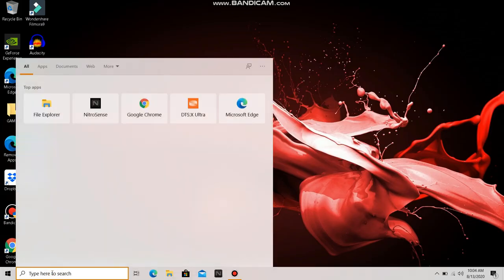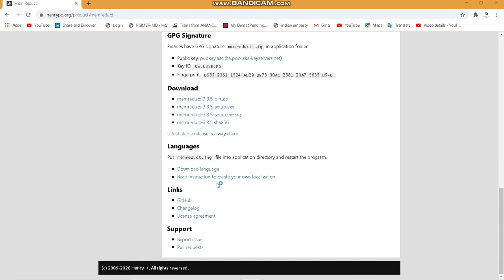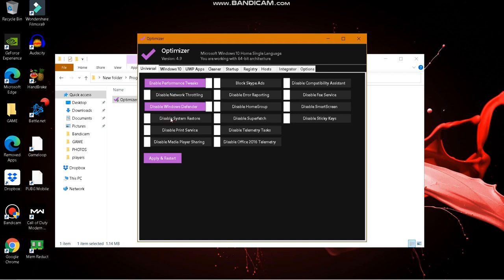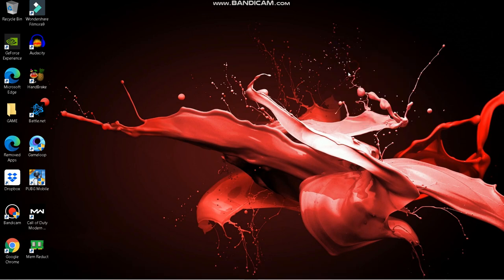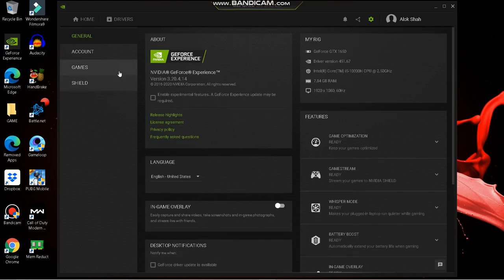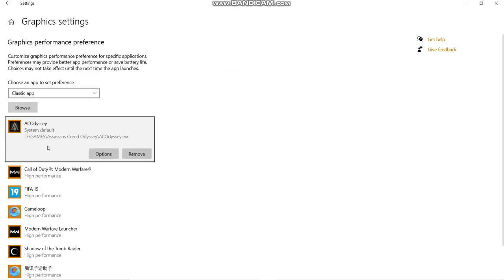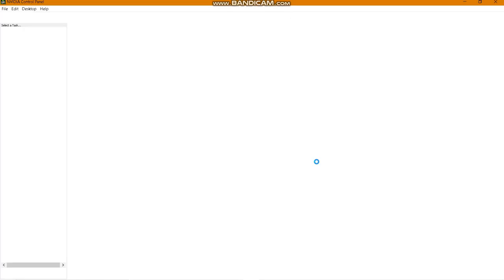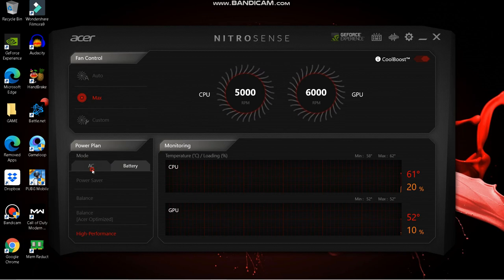How To Speed Up Acer Nitro 5 | Gaming Performace | Increase Performance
Are you facing Lagging Issues in your Acer nitro 5 Laptop?
Getting low FPS in games?
PLEASE SKIP THE FIRST STEP (ENABLING CORE ONE)
How to increase gaming performance in Acer Nitro 5 Gaming laptop?
Here Are Some Simple Steps to Increase your Graphical Performance in Your new Acer Nitro 5

(BUY FROM THIS LINKS)

Acer Nitro 5 - (63K) (i5+1650Ti/1650)

Asus Tuf A15 - (71K) (Ryzen7+1650 Ti+512GB SSD)
Asus Tuf A15 - (71K) (Ryzen7+1650+1TB+256GB)

Asus Tuf A15 - (58K) (Ryzen5+1650+512GB SSD)
Asus Tuf A15 - (62K) (Ryzen 5+1650+ 1TB HDD + 256 GB SSD)

Acer Nitro 5 (i7+1650T+ 1TB HDD + 256 GB SSD) (76K)

Note:This Will boost up your laptop overall performance only if you follow the video till the end

This will increase your gaming performance you can do this on any laptop

How to increase acer nitro 5 performace

💻 Laptop specs:-

System Configurations : 💻Acer NItro 5 AN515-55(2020)
10th Gen Intel® Core i5-10300H processor
8 GB of DDR4 system memory
Display 60 Hz :1920 x 1080
NVIDIA® GeForce® GTX 1650 with 4 GB GDDR6 memory
256 GB, PCIe Gen3 NVMe SSD
1 TB 2.5-inch 7200 RPM HDD
4 Zone RGB Keyboard

❄️ Cooling optimize ➤ Nitro Sense

▶ Learn Cool Tricks & Tech On My Channel With Regular Videos